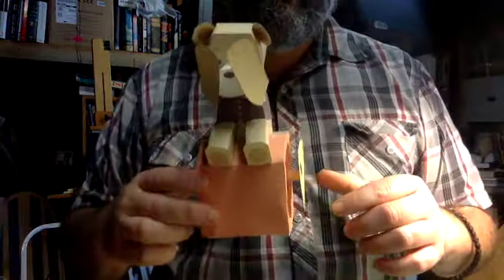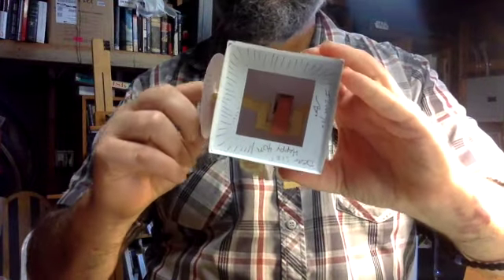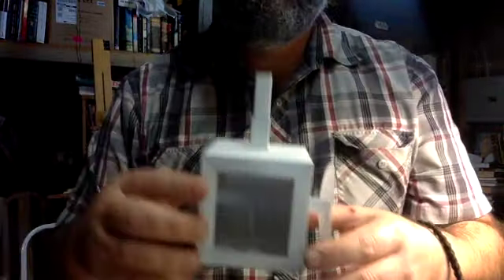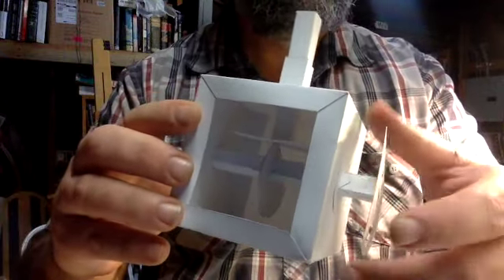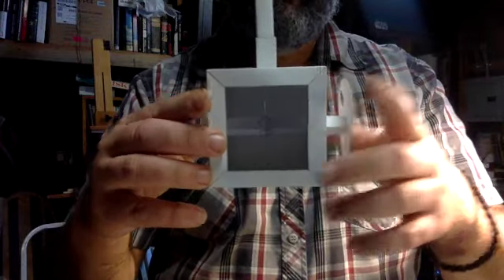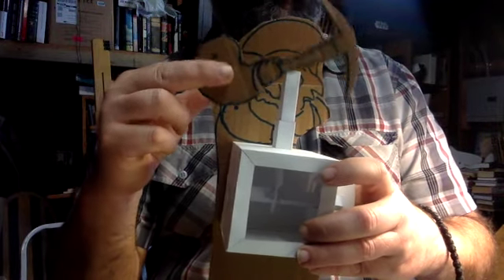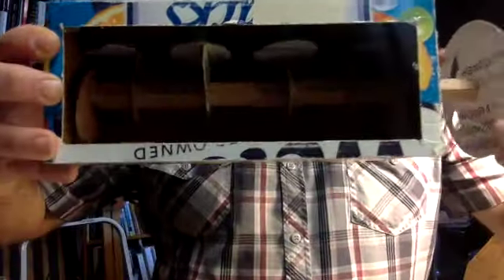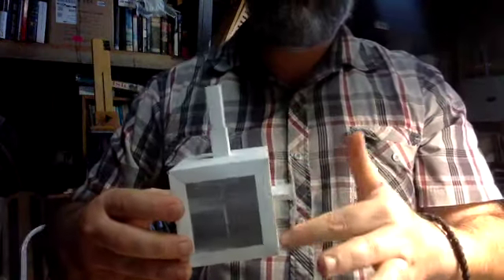Cardboard Challenge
Introduction to this Week's Carboard Challenge!